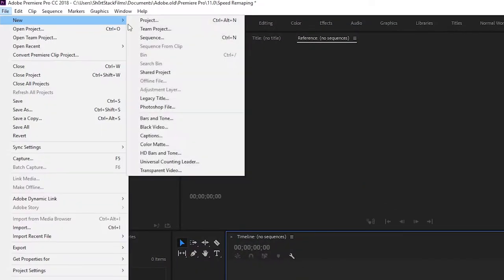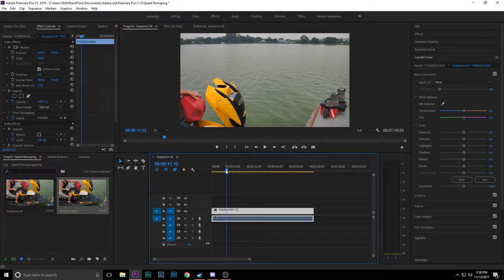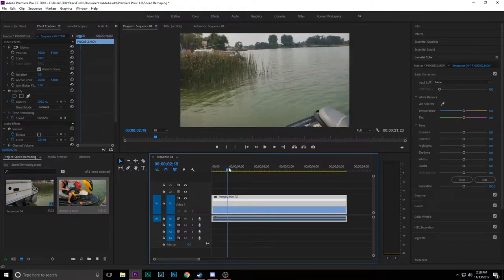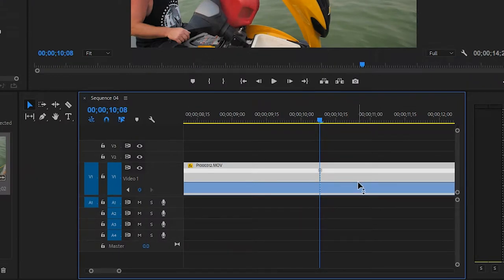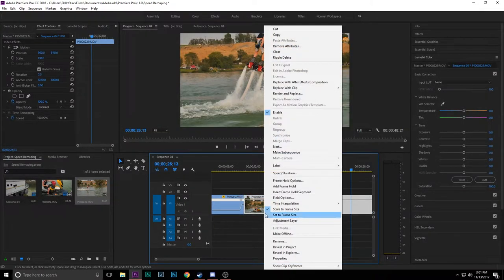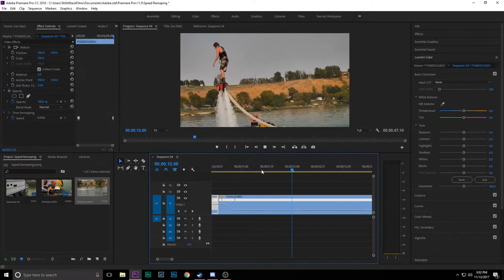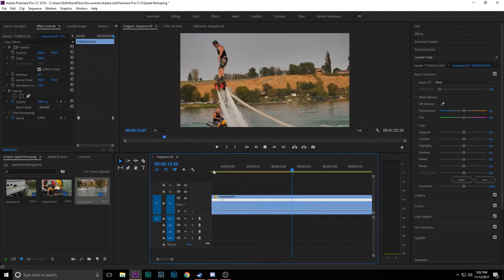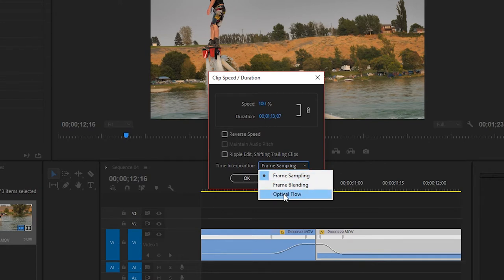SPEED REMAPPING IN PREMIERE PRO!!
How to speed up or slow down your video clips by speed remapping in Adobe Premiere Pro! Also dabble in FPS and why its important! If you have any questions, comment and I'll try to reply ASAP! Enjoy!